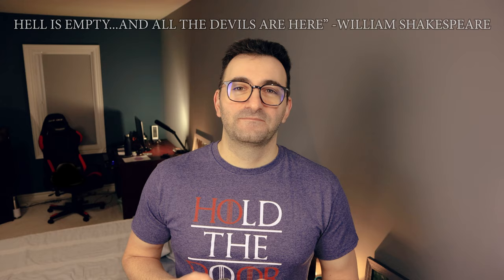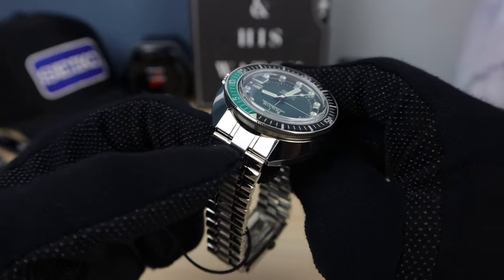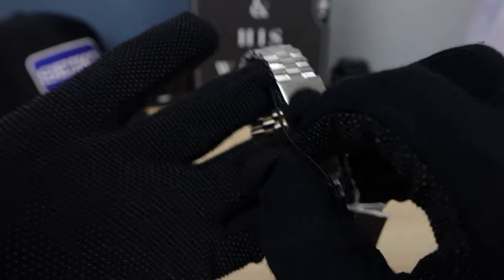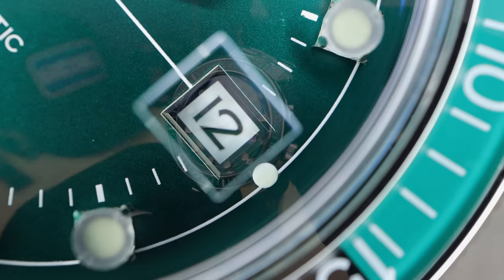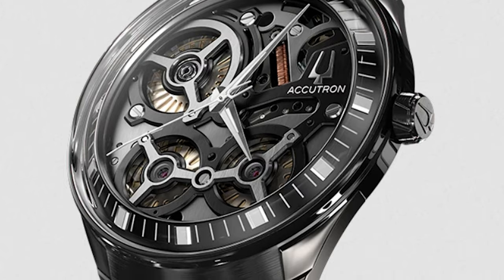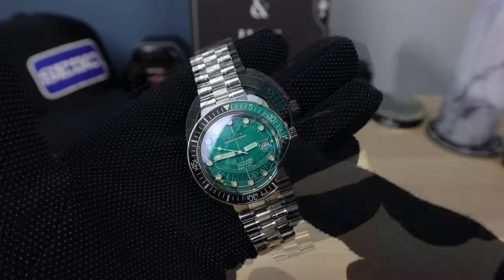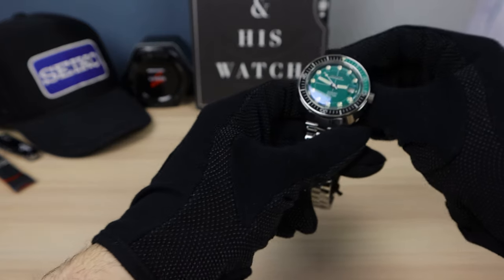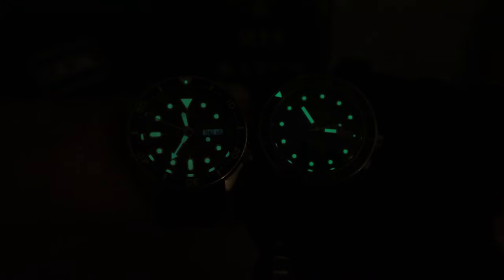BULOVA Oceangrapher Devil Diver 1972 Re-issue